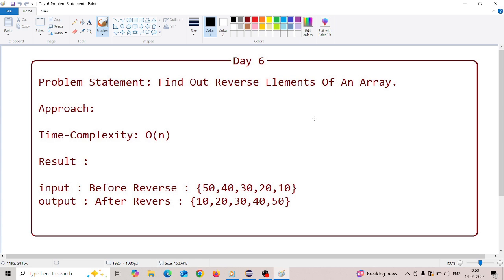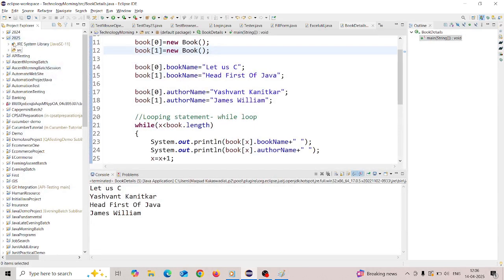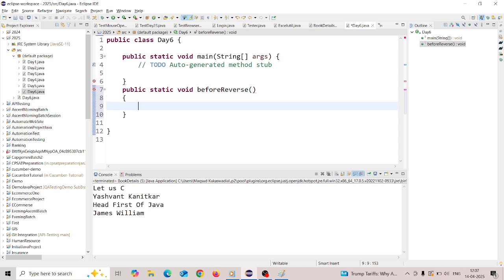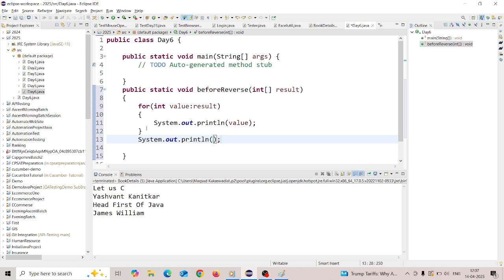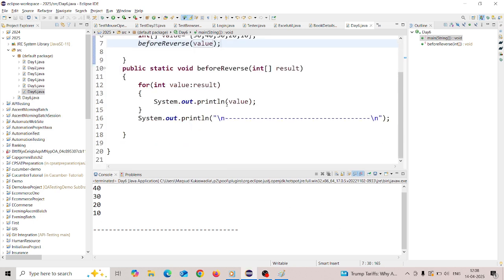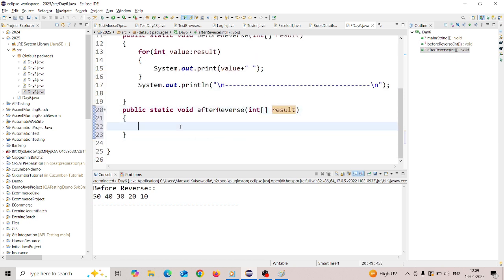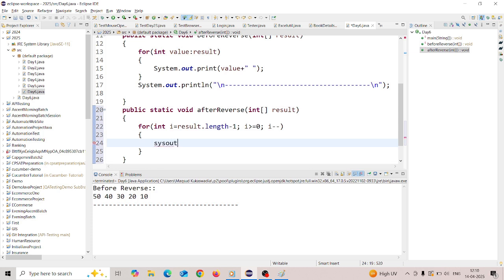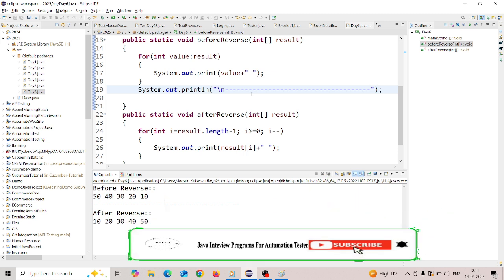Day-6: Find Out Reverse Array using JAVA.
DAY-6
PROBLEM STATEMENT : REVERSE ARRAY
APPROACH:
TIME-COMPLEXITY : O(n)
SOLUTION:
WE HAVE CREATED TWO METHODS IN THIS WE PASSED SINGLE ARRAY PARAMETER AND DISPLAY BEFORE REVERSE AND AFTER REVERSE LOGICALLY.
CHECK FULL VIDEO SO GET MORE IDEA ABOUT IT.